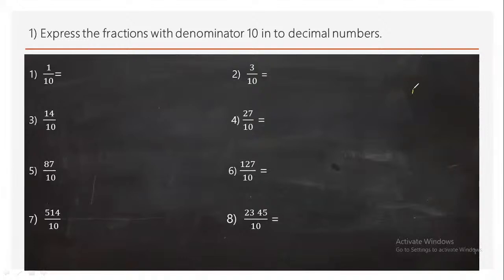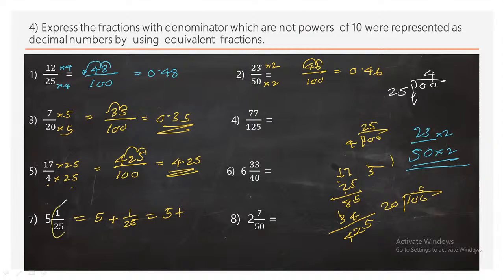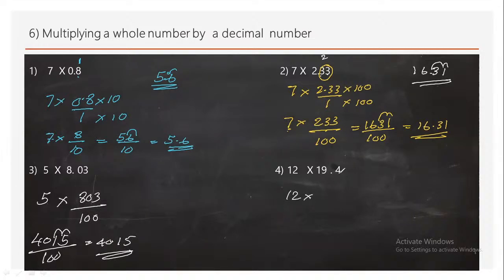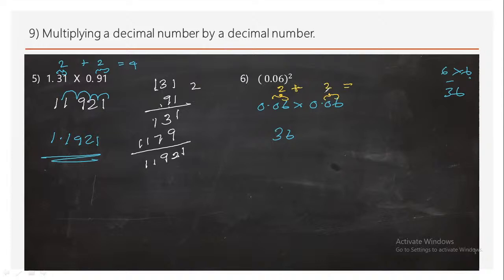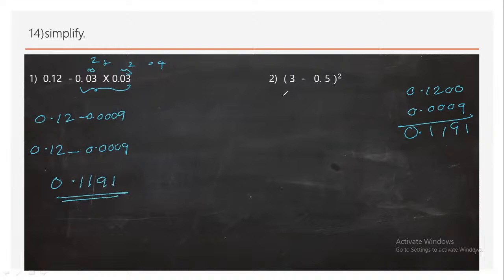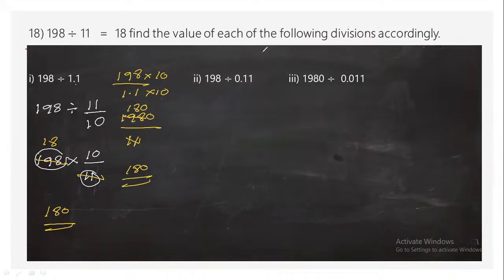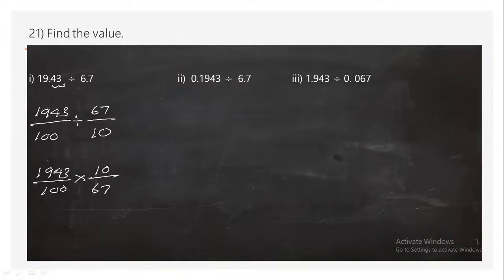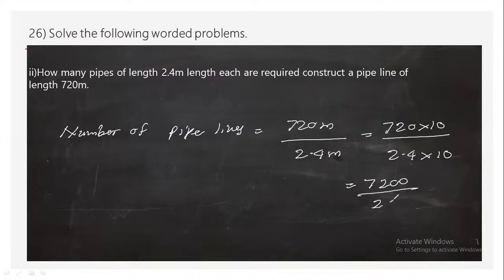Decimal numbers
We are discussing  around  28 questions  related to grade 8 fraction part 1 & ii chapter 13 & 14 lessons. This session  might helpful  to the student who missed grade 8 & 9   lessons due to pandamic situation. .
 This session included  all the basic  concepts   related to fractions. Next session  hope to discuss  all the exercises  in government  text book. Any way we are most  welcome  all students in grade 8 and 9.